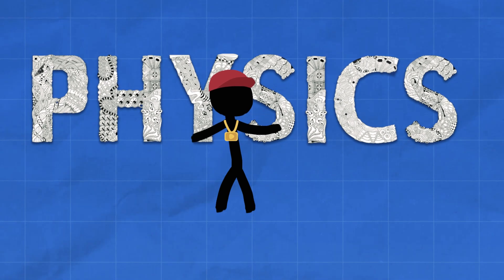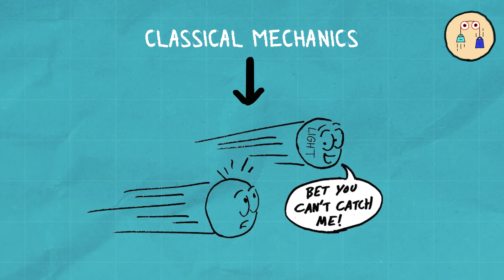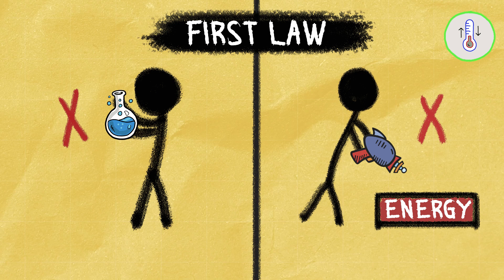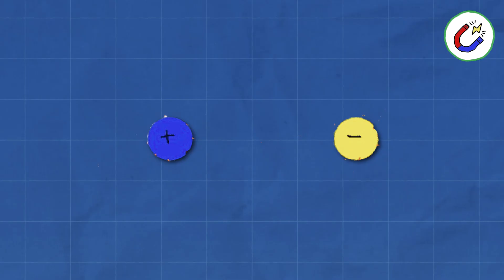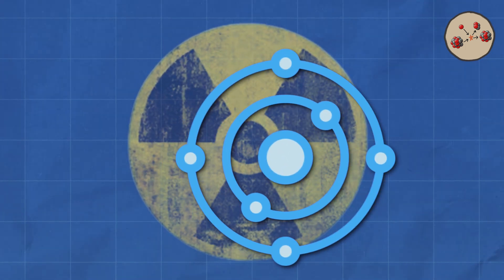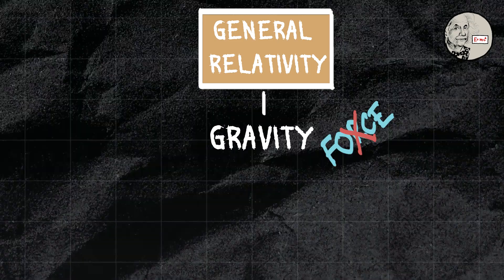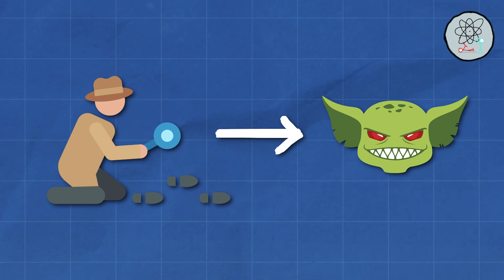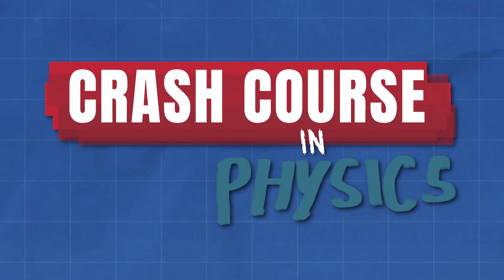All of Physics Explained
All the major aspects of physics explained in 13 Minutes. An attempt at the basics 😊 as this is serious stuff were talking Stephen Hawking and Einstein here.

References/Credits/Thanks too: This Channel was inspired by all the great explainer channels on YouTube!

 Some information has been taken directly websites like (We have no association with):

-- TIMESTAMPS --
0:00 Intro
0:16 Classical Mechanics
2:11 Energy
3:19 Thermodynamics
5:26 Electromagnetism
6:56 Nuclear Physics
8:19 The Theory of Relativity
10:16 Quantum Mechanics

The views and opinions expressed in this video are solely those of the creator and do not necessarily reflect the views or opinions of the scientific community, educational standards, or any individual(s), organizations, or companies mentioned.
The content provided on this channel is for informational and entertainment purposes only and should not be considered as professional advice. It is important to conduct your own research and/or consult with relevant professionals before forming opinions or making decisions based on the information provided.
We strive to present balanced perspectives, but viewers are encouraged to engage critically and respectfully with the content and to consider diverse viewpoints.
By accessing and viewing this content, you acknowledge and agree to the terms of this disclaimer.